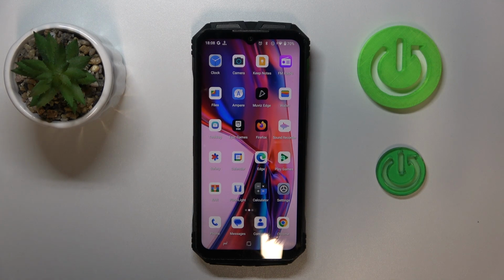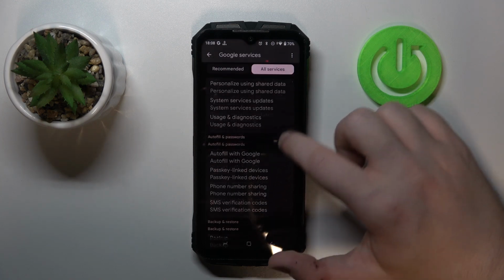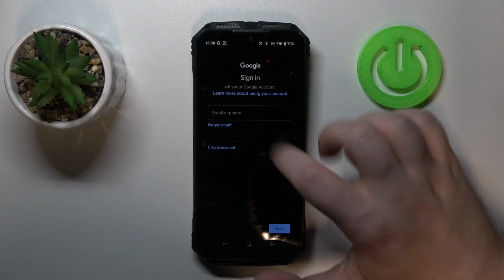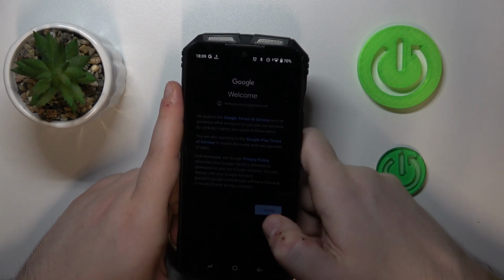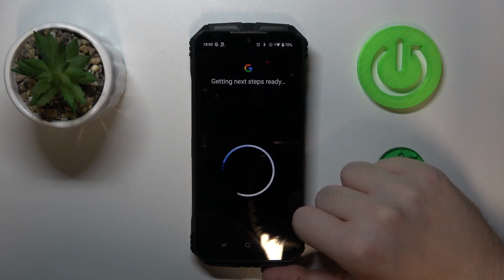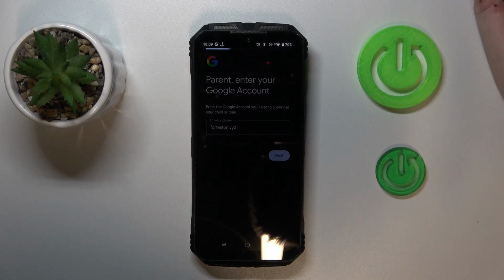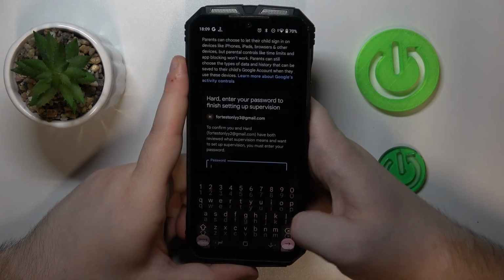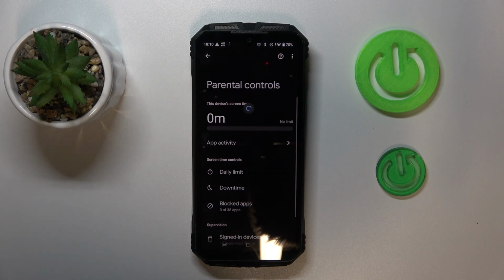How to Enable Parental Controls on DOOGEE S Punk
Setting up parental controls on your DOOGEE S Punk can help restrict certain apps, content, or in-app purchases to make the device safer for younger users. Go to the settings menu, find the parental controls option, and follow the steps to create restrictions. This feature gives you greater control over the content that can be accessed on the device.

How do I set up parental controls on DOOGEE S Punk?
How can I activate parental restrictions on DOOGEE S Punk?
What are the steps to enable parental controls for DOOGEE S Punk?
How to configure parental control settings on my DOOGEE S Punk?